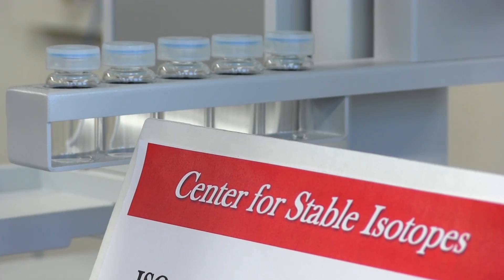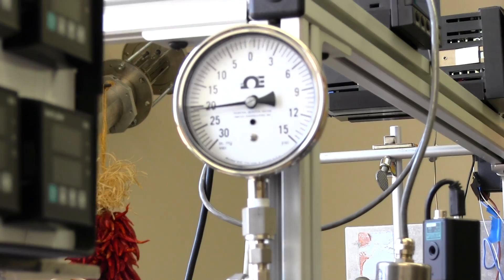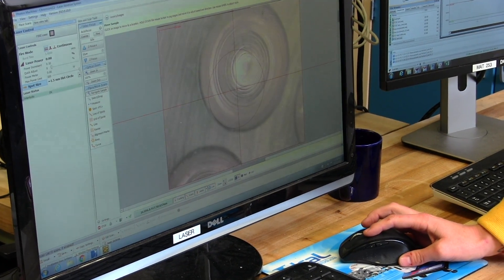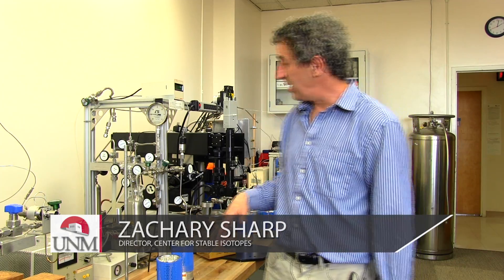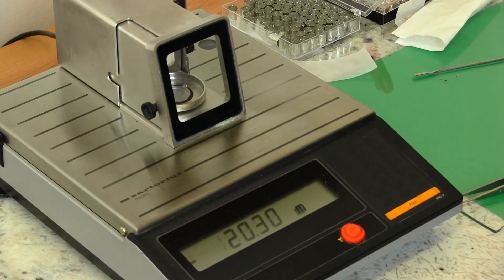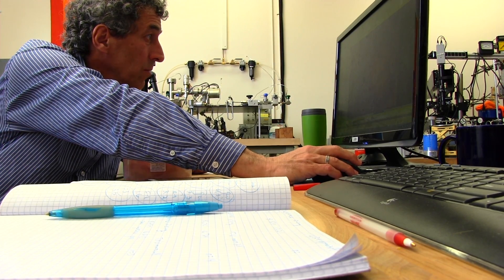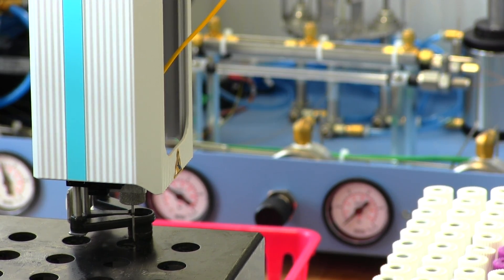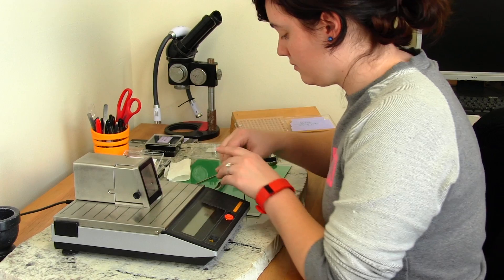The University of New Mexico--Center for Stable Isotopes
The University of New Mexico’s Center for Stable Isotopes supports state-of-the-art, world-class, stable isotope research conducted by scientists and students across disciplines from Earth and Planetary Sciences, Biology, Anthropology, Chemistry and the Biomedical Sciences. Founded in 2014, the non-profit research focused laboratory and analytical facility is capable of measuring stable isotope ratios of light elements including carbon, nitrogen, oxygen, hydrogen, sulfur and chlorine.

Produced by Aaron Hilf